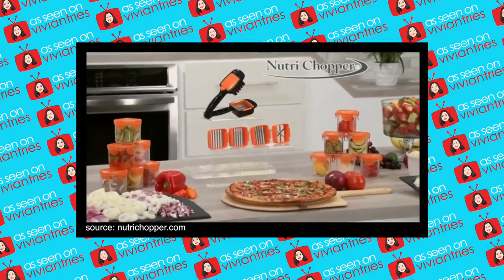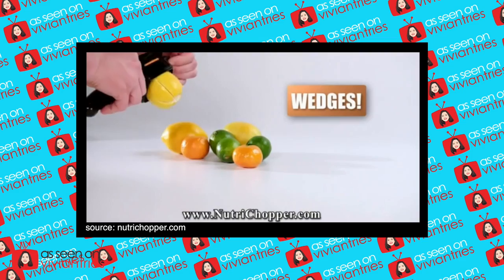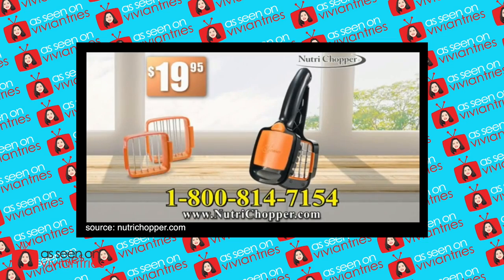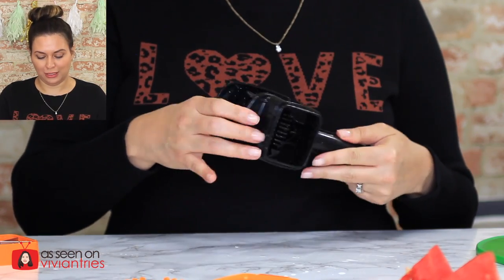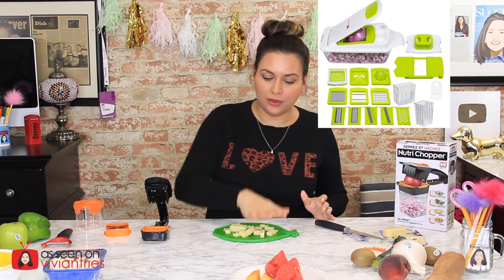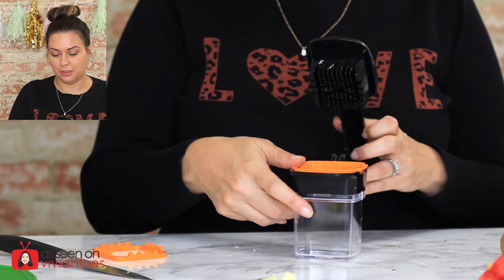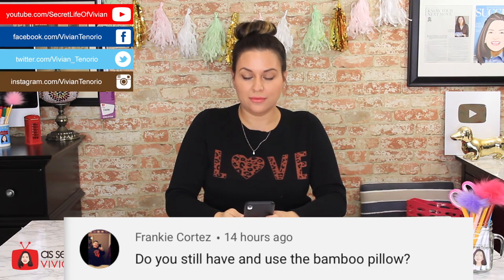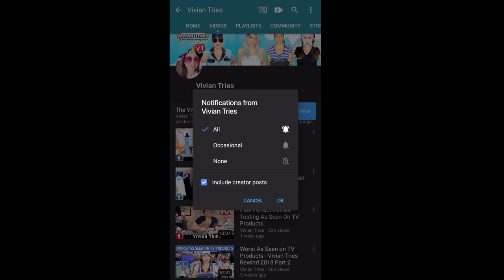NutriChopper Review - Testing As Seen on TV Products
Here's my review of the NutriChopper. About the Nutri Chopper: Stop chopping vegetables one slice at a time with Nutri Chopper, the incredible, compact, handheld kitchen slicer that cuts your vegetables with just one snap! The engineers at Nutri Chopper have combined five different interchangeable slicing options into one super slicer, so now you can chop thick slices, thin slices, cubes and more! Nutri Chopper is ten times faster than your old knives, easier to use, and dishwasher safe! The quick-lock function lets you store Nutri Chopper in a drawer, safe and secure. Best of all, Nutri Chopper comes with a perfect portion container and fresh-keeping lid so you can precut foods to store or take with you!

Products / Gadgets used in this Vivian Tries video
NutriChopper
Vivian's Sweater
♡ 6 - As Seen on TV products I love ♡